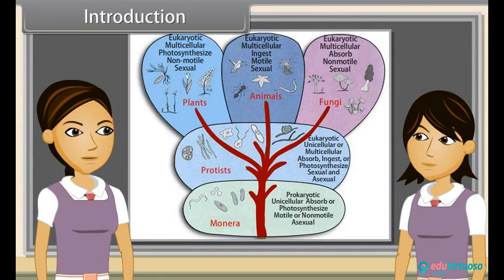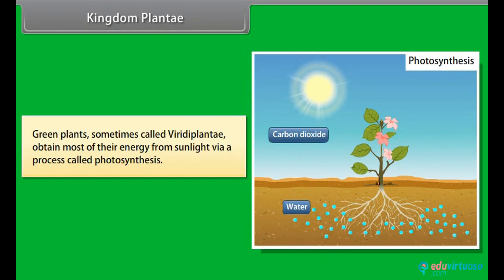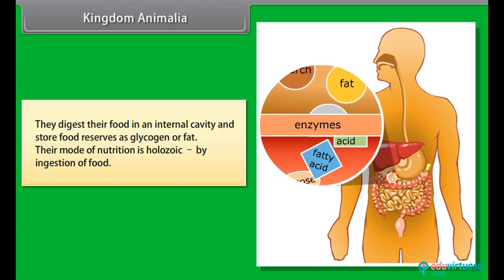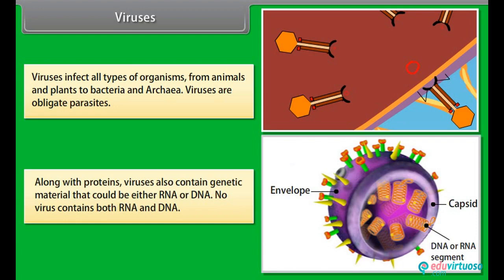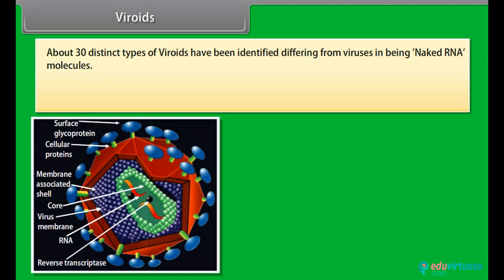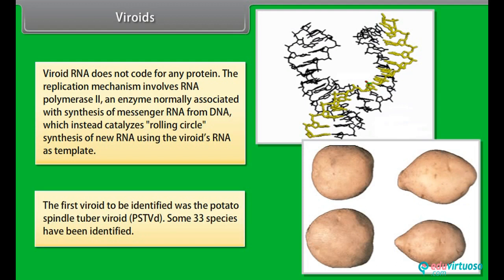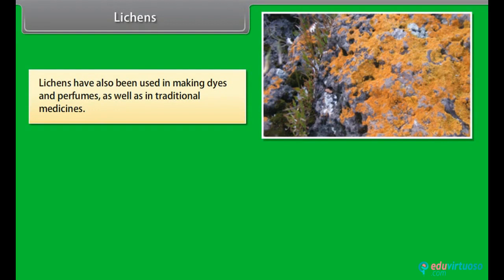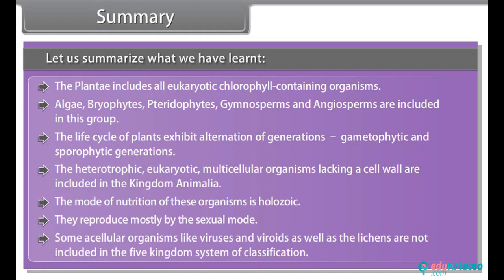Grade 11 | Biology | Biological ification III | Free Tutorial | CBSE | ICSE | State Board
Welcome to our Class 11 Biology tutorial on Biological Classification III! 🌿🧬 In this video, we dive deeper into the fascinating world of biological classification, focusing on Kingdom Plantae, Kingdom Animalia, and the unique entities like viruses, viroids, and lichens. This tutorial is essential for students aiming to excel in their biology studies.

What You'll Learn:
- Understand the characteristics of Kingdom Plantae 🌱
- Learn about the diverse organisms in Kingdom Animalia 🦁
- Explore the structure and characteristics of viruses, viroids, and lichens 🦠

Key Topics Covered:
- Kingdom Plantae: Eukaryotic structure, chloroplasts, cell walls, photosynthesis, and alternation of generations 🌳
- Kingdom Animalia: Multicellular eukaryotic organisms, heterotrophy, and body plans 🐾
- Viruses: Structure, genetic material, and diseases caused 🦠
- Viroids: Characteristics and replication mechanisms 🌾
- Lichens: Symbiotic relationships and environmental indicators 🍃

For more free resources and study materials, Instyn offers a plethora of advantages, including high-quality educational content, interactive learning tools, and a supportive community to enhance your learning experience!